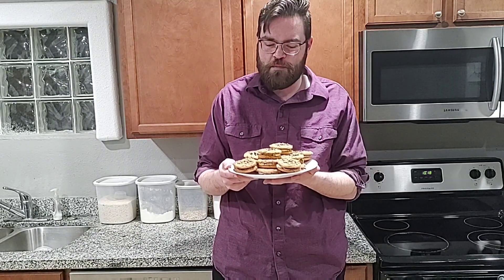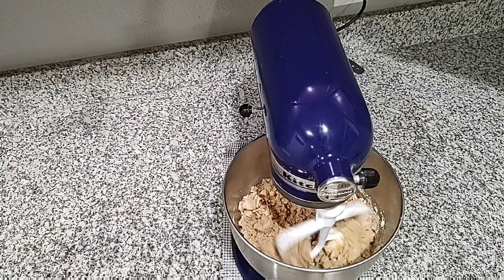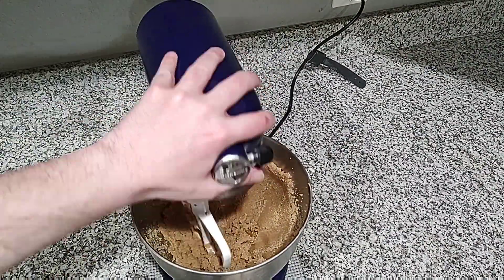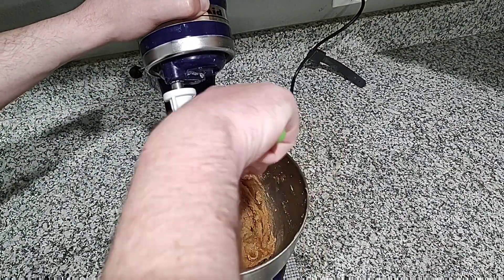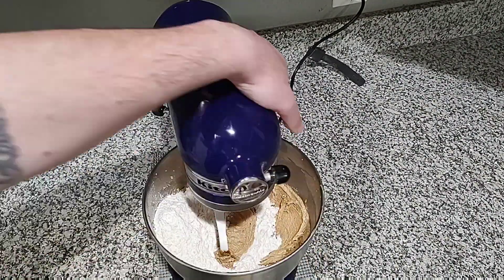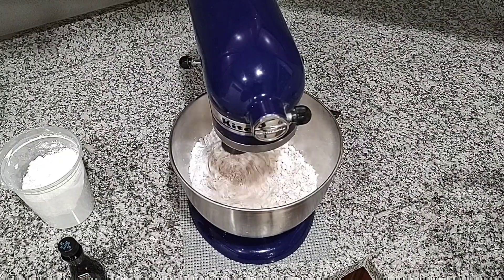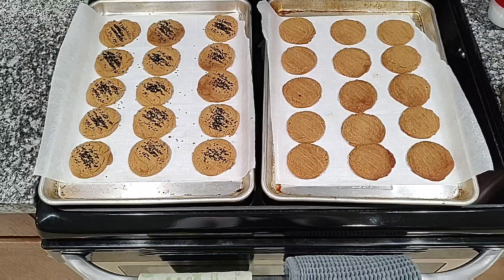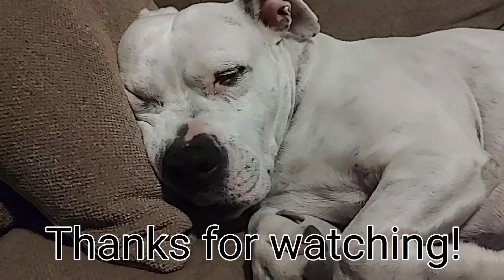Peanut Butter Sandwich Cookies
Cookie Ingredients:
Dry - 1/3 c AP flour, 3/4 tsp baking soda, 1/2 tsp baking powder
Wet - 1 stick softened butter, 1 c brown sugar, 1/2 c white sugar, 1/3 c white miso paste, 1/4 cup smooth peanut butter, 1 egg, 1/2 tsp vanilla extract.
Garnish - Black sesame seeds.
Filling Ingredients:
4 oz softened cream cheese, 4 oz smooth peanut butter, 2-3 cups or powdered sugar (exact amount will vary depending on your brands of peanut butter and cream cheese), 1/2 tsp vanilla.
Cookie Procedure:
Cream butter and sugars until light and fluffy.
Add in remaining wet ingredients. Mix until combined.
Add in dry ingredients. Mix until combined.
Chill in refrigerator for 30 minutes before baking.
While chilling, preheat oven to 375.
Portion cookies onto parchment lined baking sheets. Recipe makes approximately 35 individual cookies.
Sprinkle black sesame seeds on half the cookies.
Bake for approximately 6 minutes then rotate pans and bake for another 6-7 minutes until golden.
Remove from oven and let sit on baking sheets for 5 minutes before removing and cooling on wire racks.
Filling Procedure:
Combine peanut butter and cream cheese in stand mixer. Add in powdered sugar and mix until smooth. Add in more powdered sugar as needed to get right consistency. Once desired consistency has been reached, add in vanilla and combine. Let rest until ready to fill.
Assembly:
Once rested, pipe peanut butter filling on to tops of cookies that don't have sesame seeds (this is so there is a flat bottom for the cookie to sit on). Top the filling with the other cookies, sesame seeds side up.